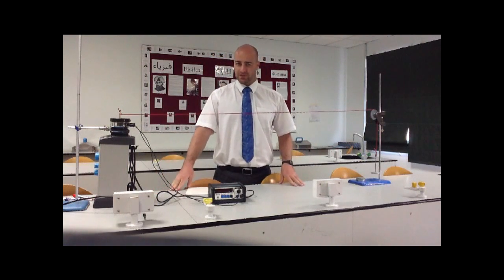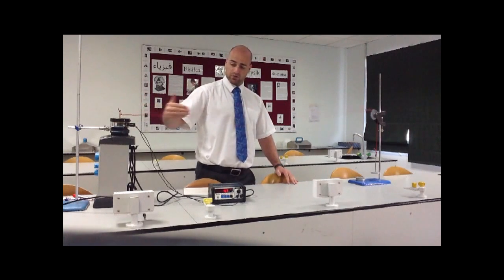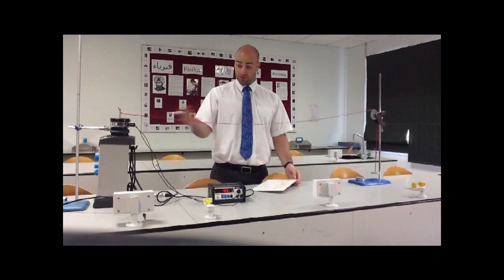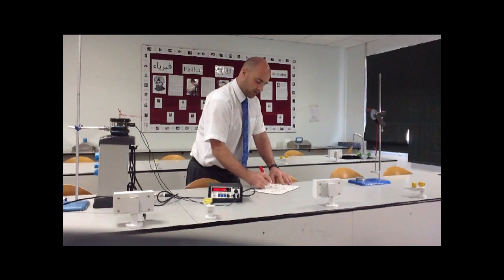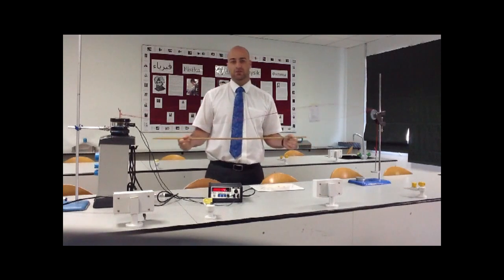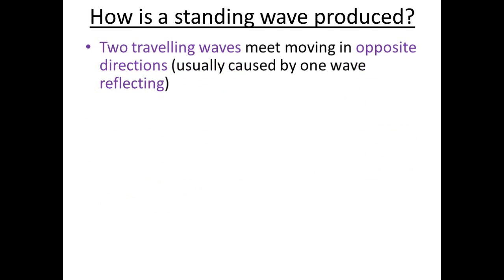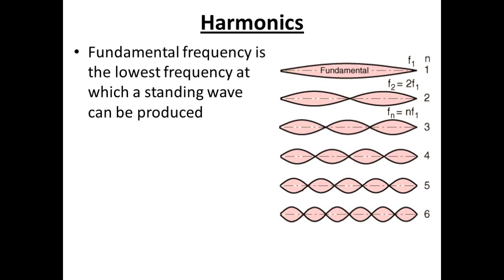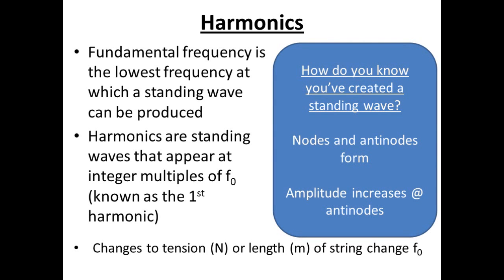Melde's Experiment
Mr Bonnar demonstrating Melde's experiment on standing waves and explaining the theoritical underpinnings.  See example exam problems in another other video in this series.